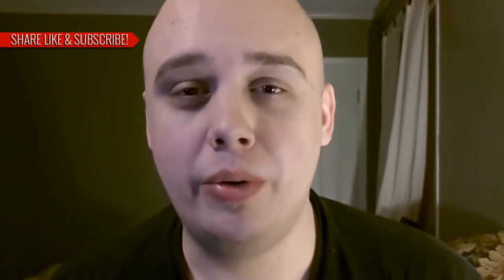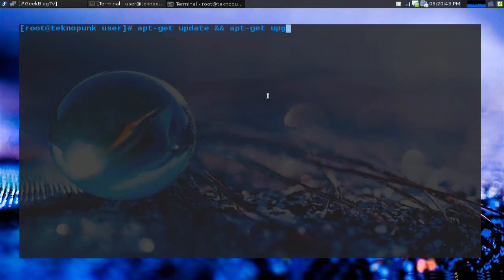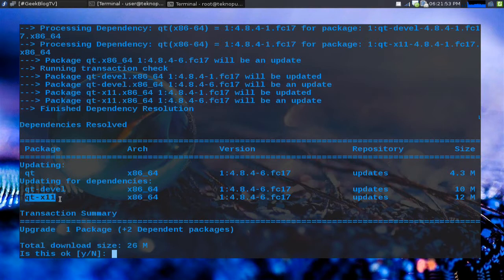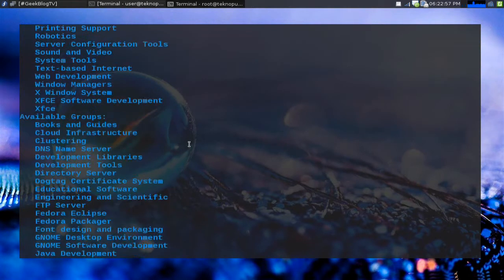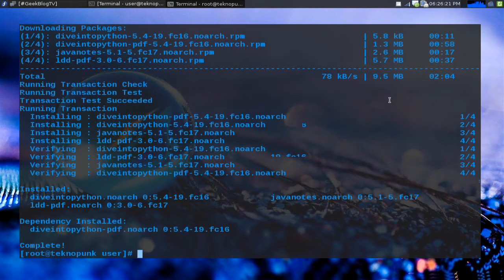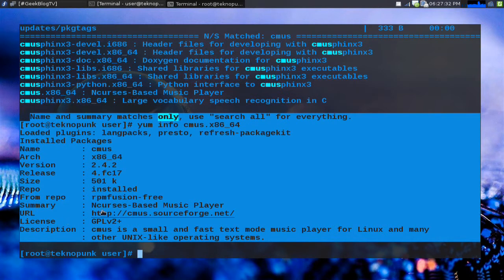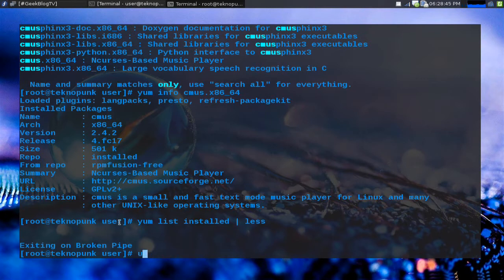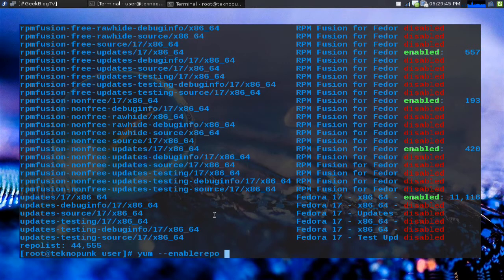Introduction to YUM Package Manager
Today we use Fedora linux and learn more about RPM and the associated YUM Package manager. Fedora is my home OS, so these are some of my favorite tips and tricks!